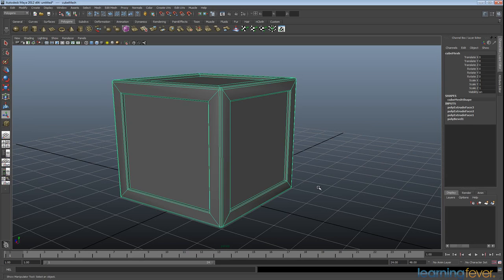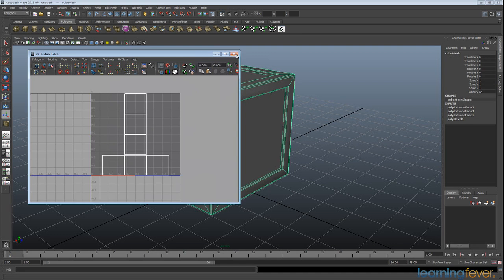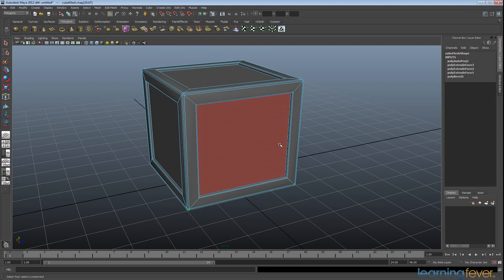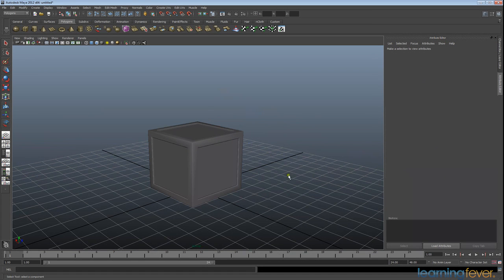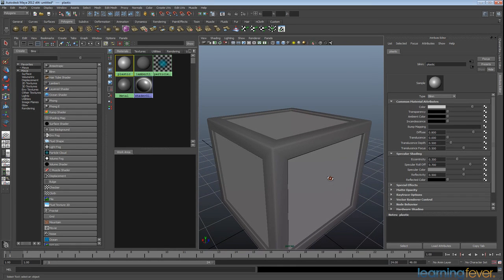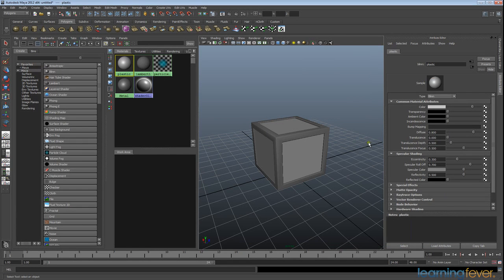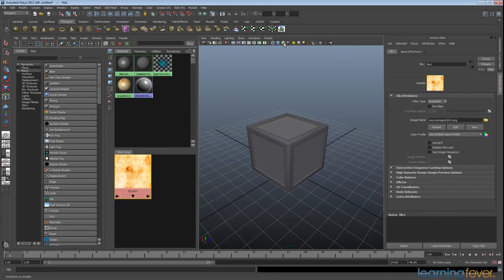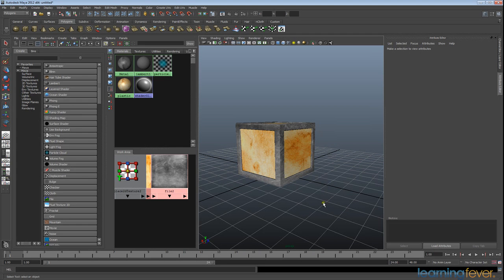Applying Textures | Step 3 of 16 | Maya Animation Complete Tutorial